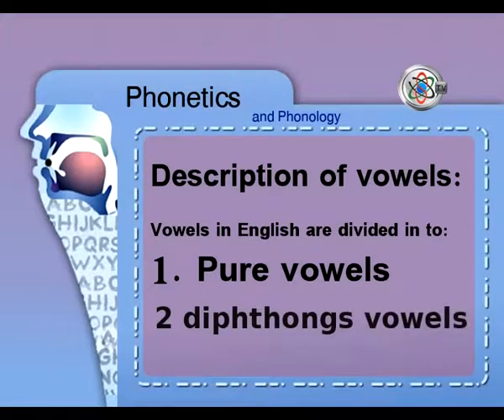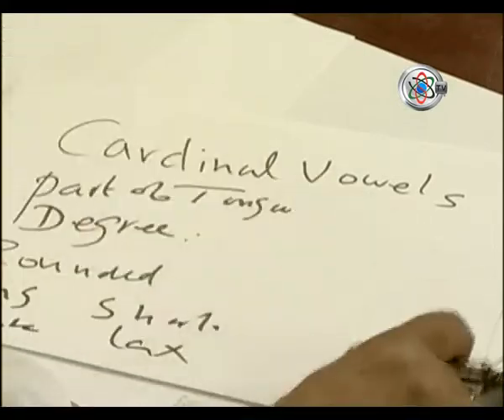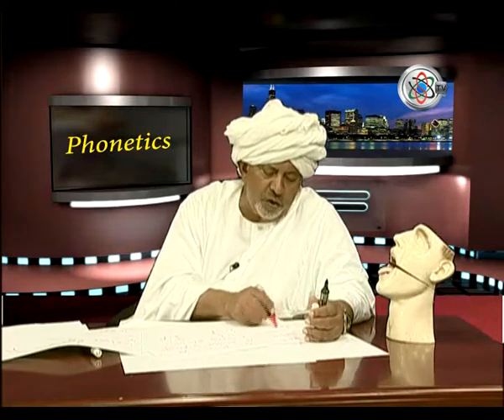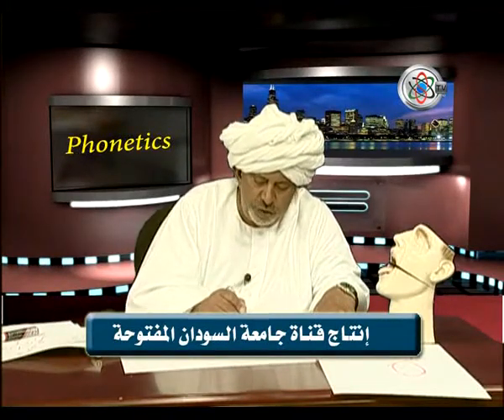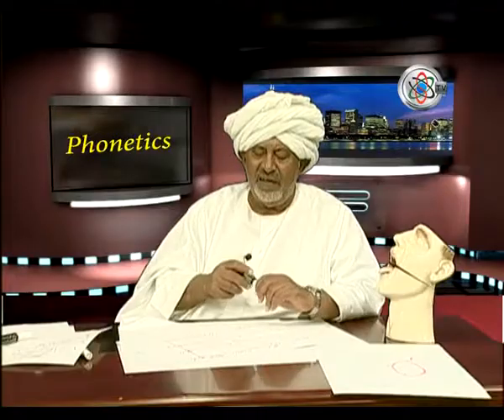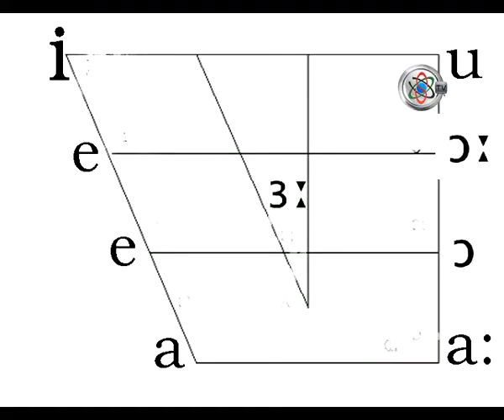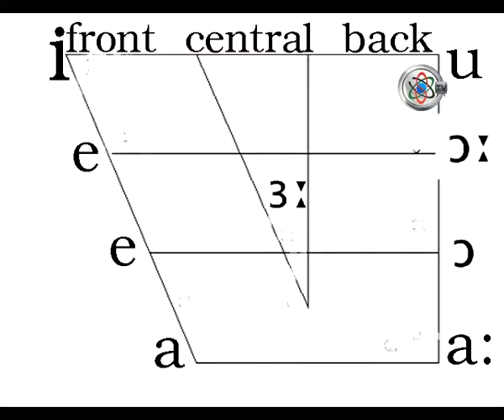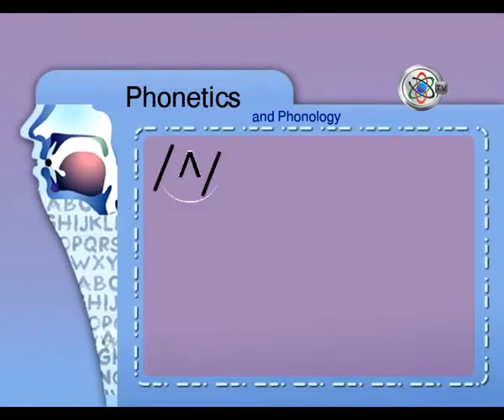قناة جامعة السودان المفتوحة - Phonetics 3/4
Phonetics 3/4 - البرفيسور أحمد بابكر الطاهر